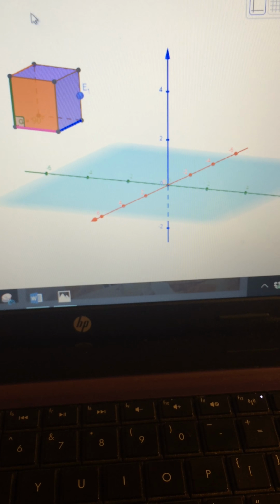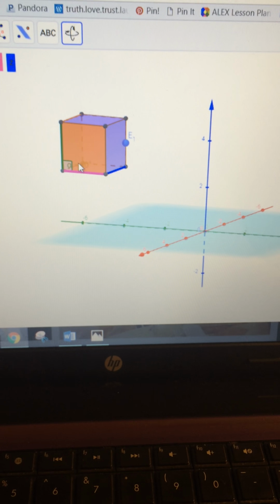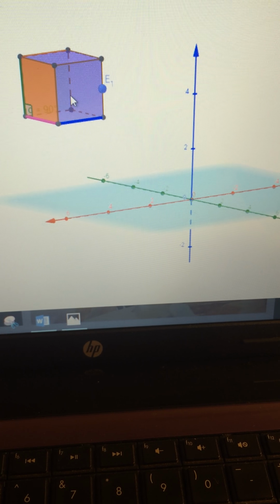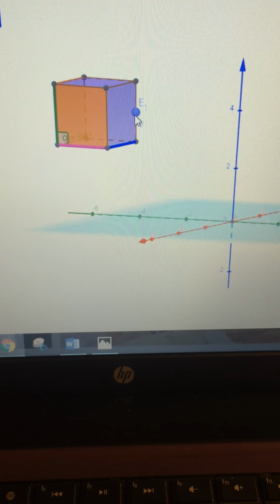LAI647 Week3 Task#13 - PartB